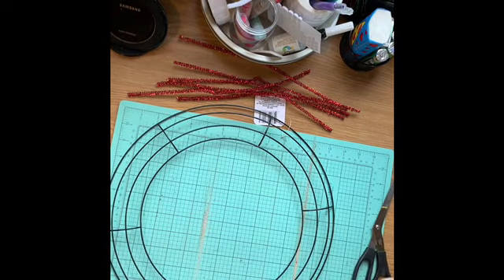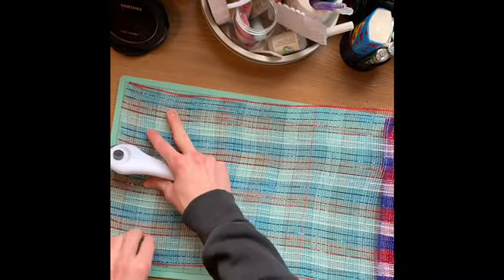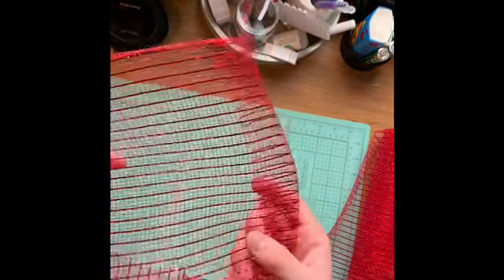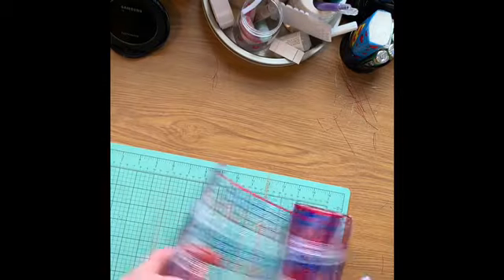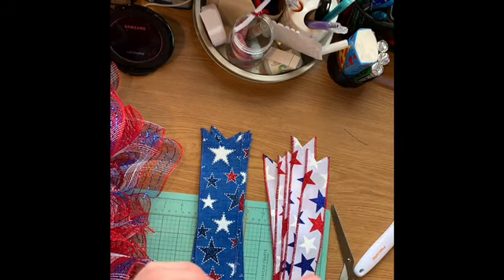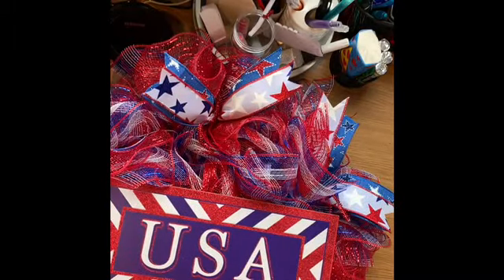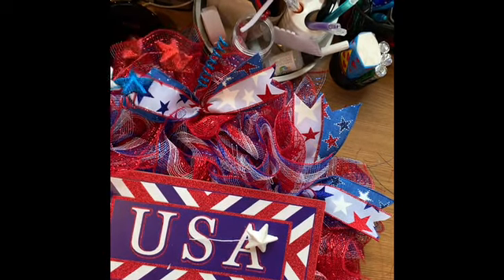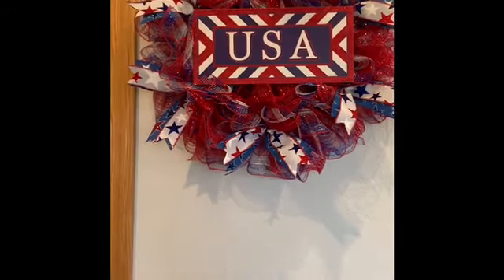Patriotic wreath tutorial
In this video I will show you how to make a patriotic deco mesh wreath. I am using a sign from The wreath shop online. Turn on your post notifications to get notified every time I upload a video.

MB Crafts